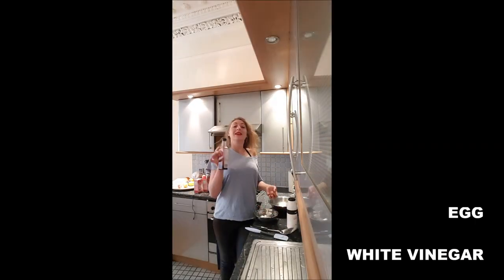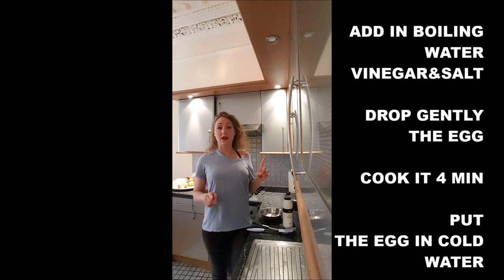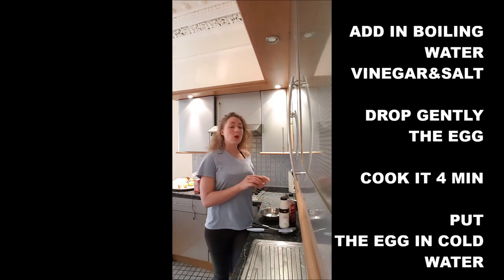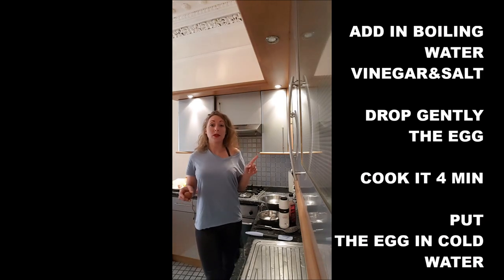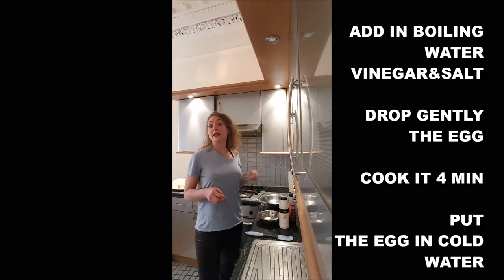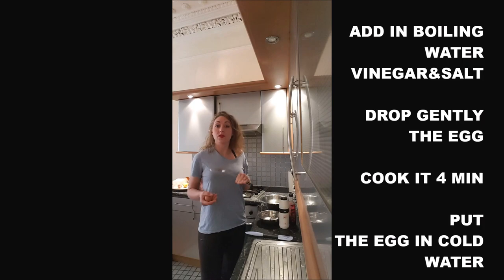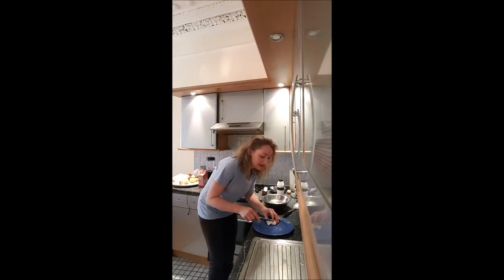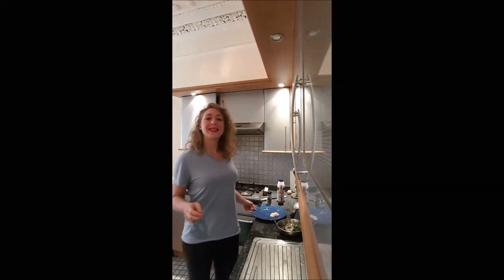POACHED EGG RECIPE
SUPER EASY TO COOK AND DELICIOUS!
WHITE VINEGAR
SALT
EGG